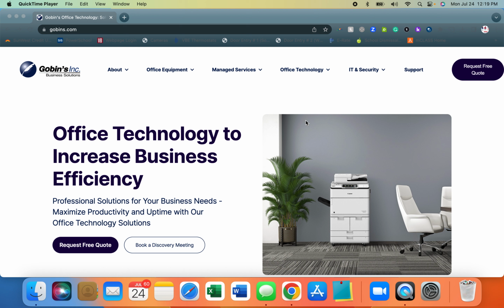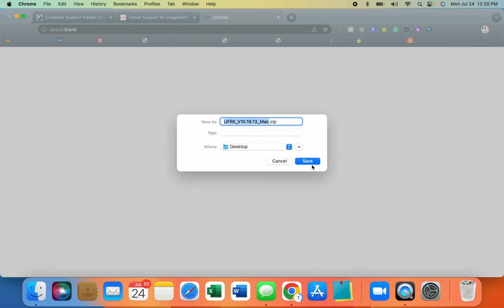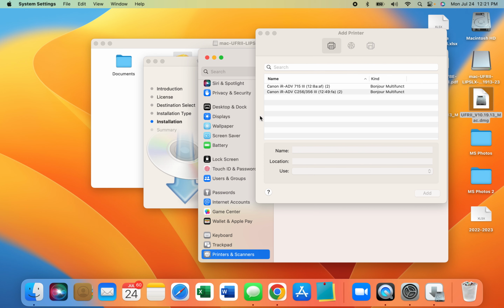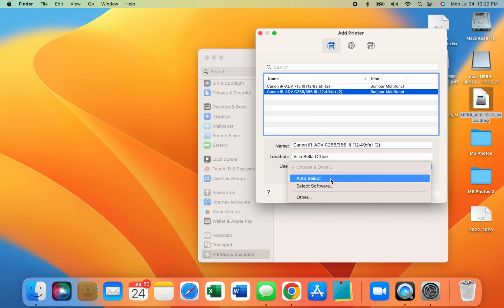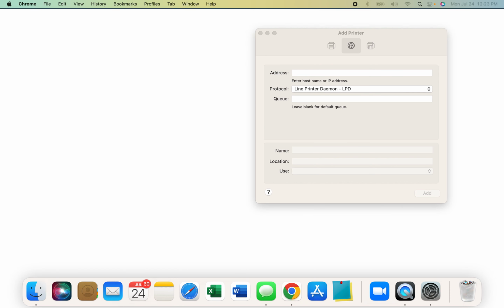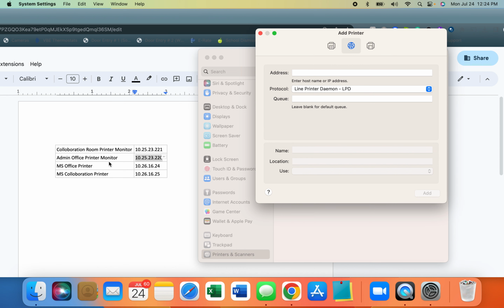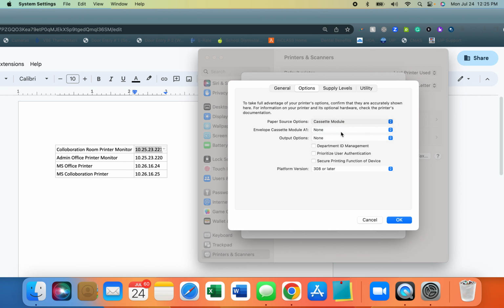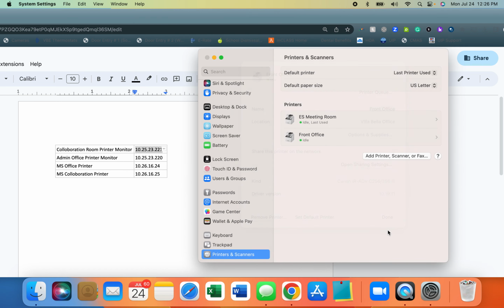Adding Printers VBE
This will walk you through how to download drivers and connect printers. Logan Gogarty